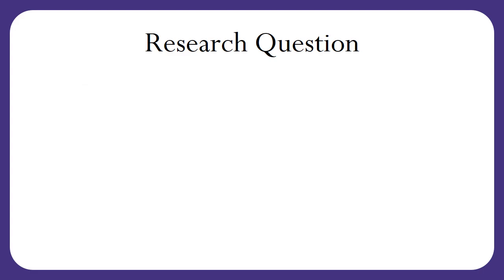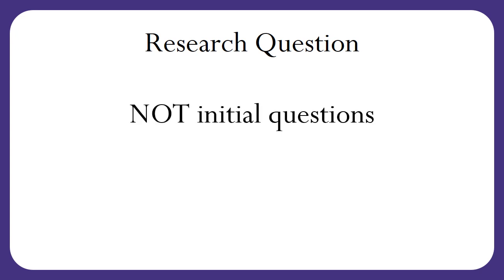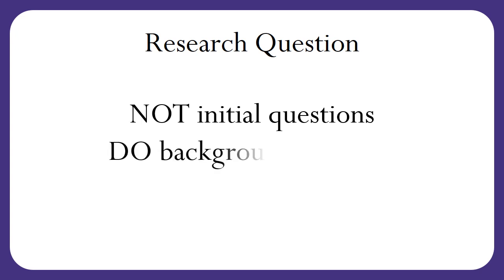Research Question Introduction